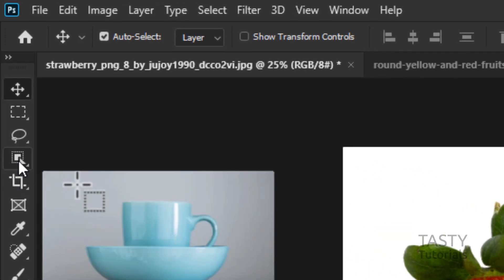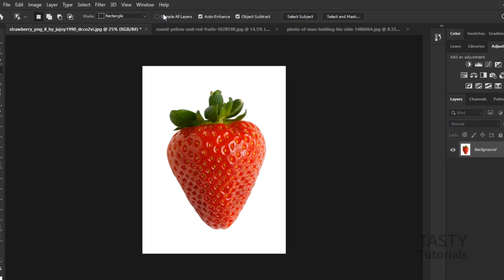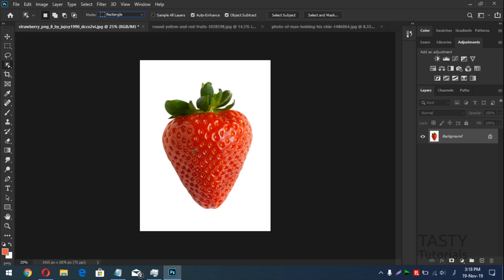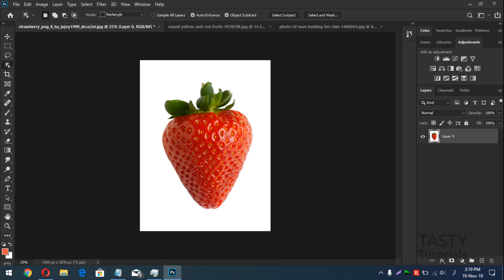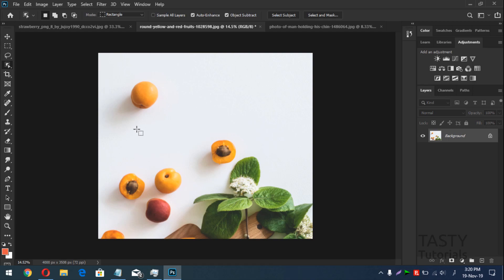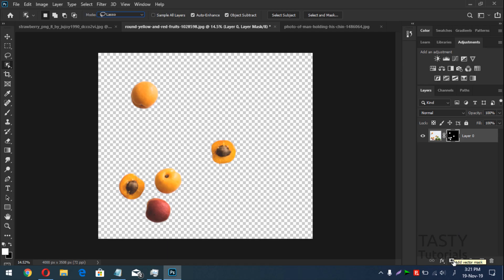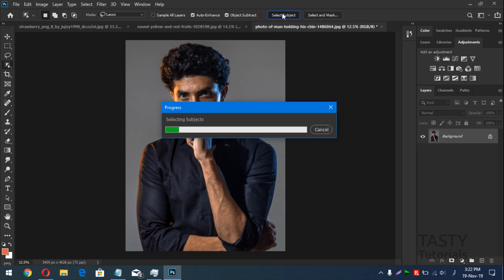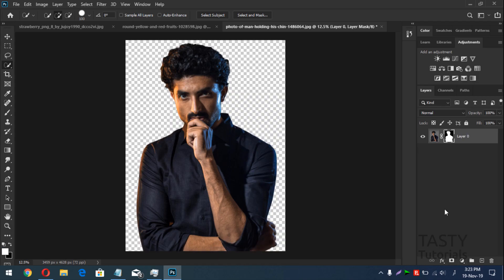HOW TO USE NEW OBJECT SELECTION TOOL IN PHOTOSHOP CC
In this video we are going to learn about how we can use new Object Selection tool featured in Photoshop latest version CC 2020.so this tool is a very powerful and handy tool for the quickly selection of your certain areas of the image.this video contains all the information about how to find Object Selection Tools ,How to Use this tool, and how this tool Actually works and What factors makes this tool more useful and handy.so Watch till end .

Credits:
Pexels.com
Photo by Nitin Khajotia from Pexels